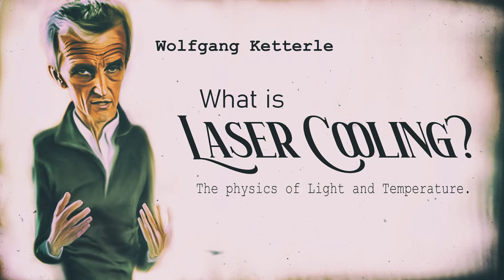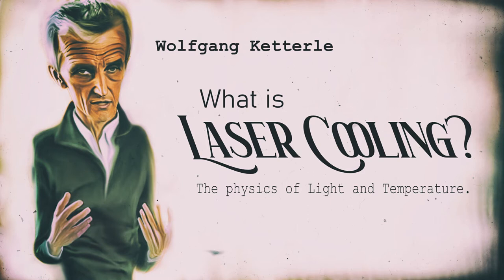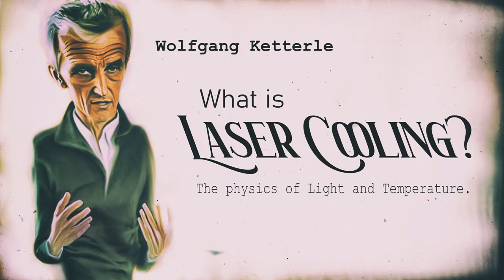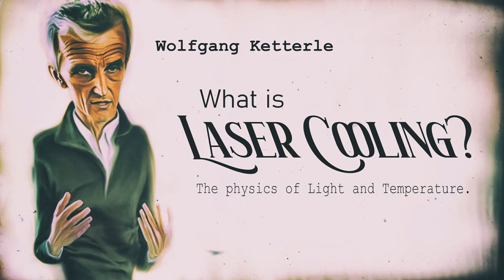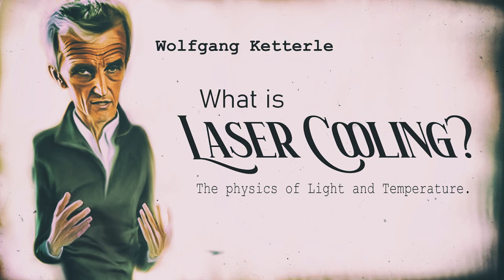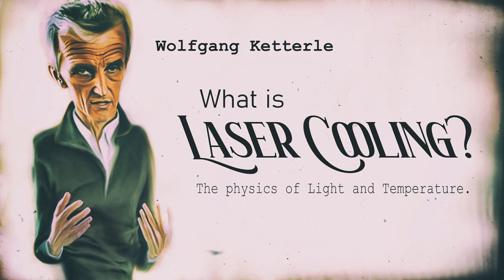What is Laser Cooling? Dr. Wolfgang Ketterle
Dr. Wolfgang Ketterle explains Laser Cooling.

This is a short excerpt from a 77 minute interview by John hockenberry. recorded January 2009 for the Infinite history project at MIT.

Wolfgang Ketterle (born 21 October 1957) is a German physicist and professor of physics at the Massachusetts Institute of Technology (MIT). His research has focused on experiments that trap and cool atoms to temperatures close to absolute zero and he led one of the first groups to realize Bose–Einstein condensation in these systems in 1995. For this achievement, as well as early fundamental studies of condensates, he was awarded the Nobel Prize in Physics in 2001, together with Eric Allin Cornell and Carl Wieman. Wikipedia~